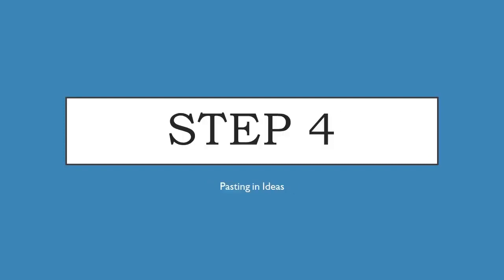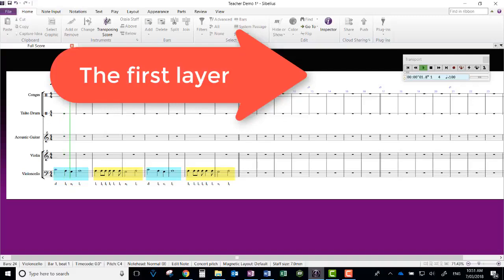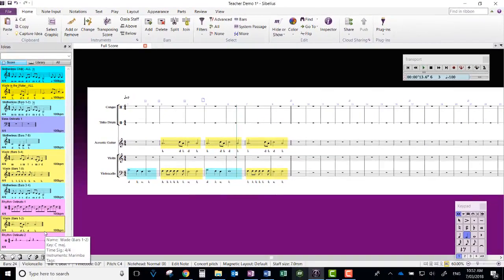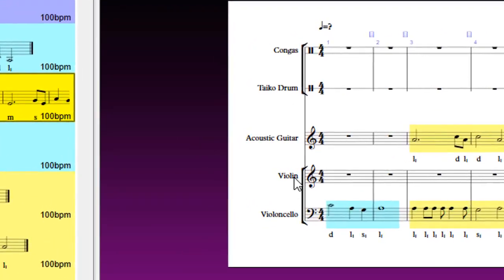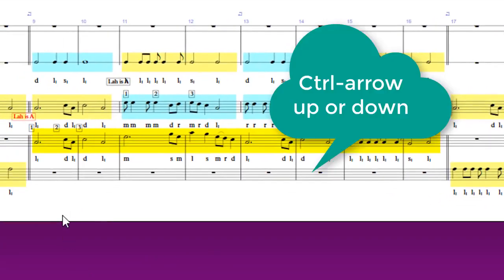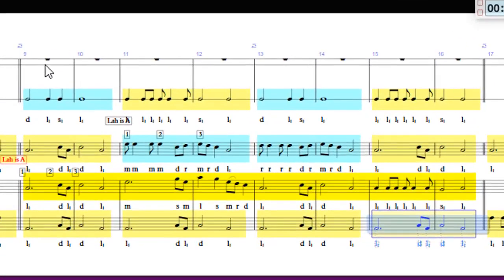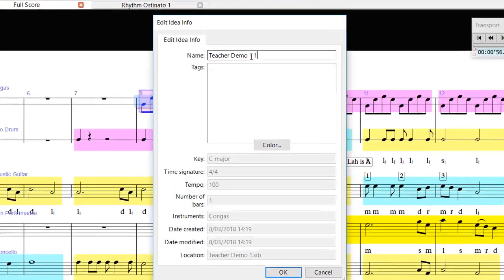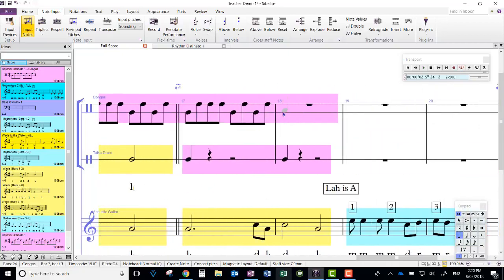Pentatonic Mashup Step 4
Help file for students in year 8-9-10 approx. for Classroom Music composition task based on "Wade in the Water" and "Motherless Child".
Using Sibelius music software, Ideas Bank, Score Ideas.
Teacher demo: contructing the ternary form, and building up the layers of the texture, by pasting in ideas based on fragents of the songs.